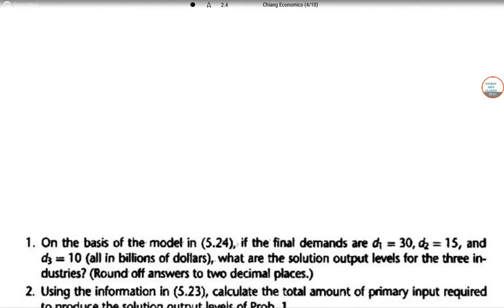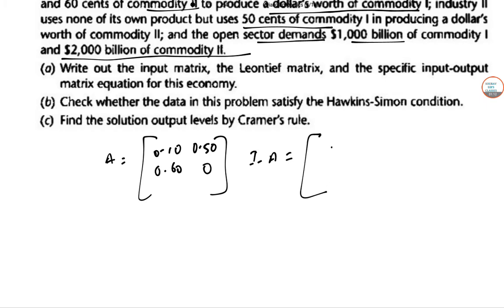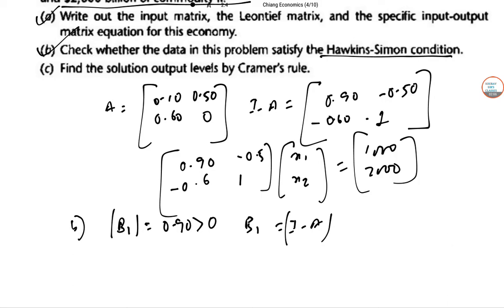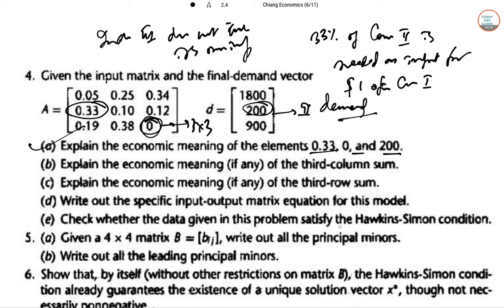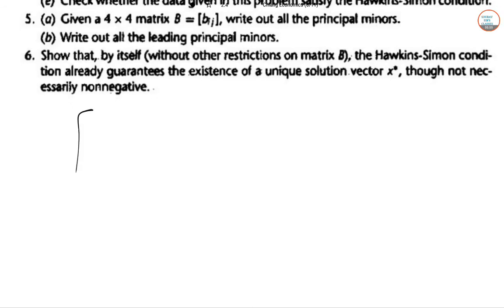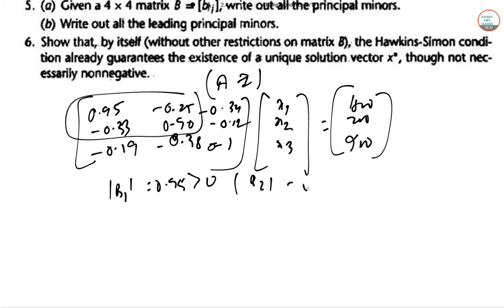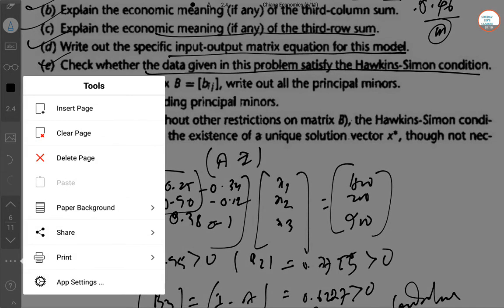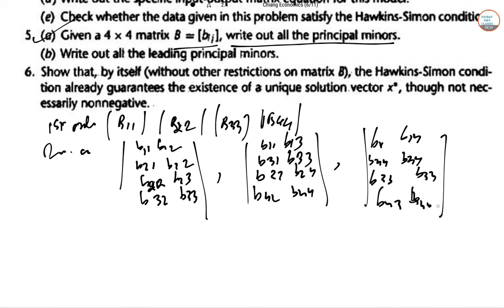alpha c chiang solution of exercise 5 input out complete answer to all mathematical economics